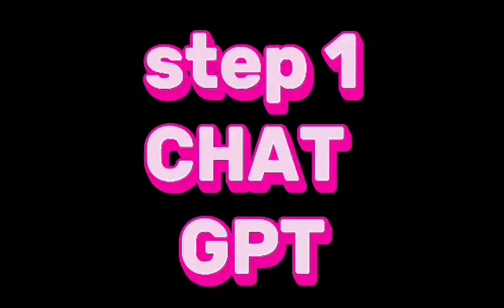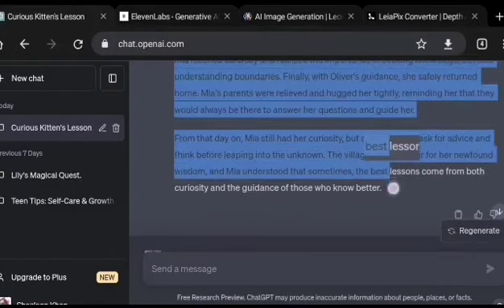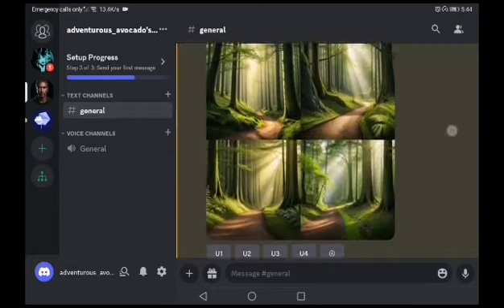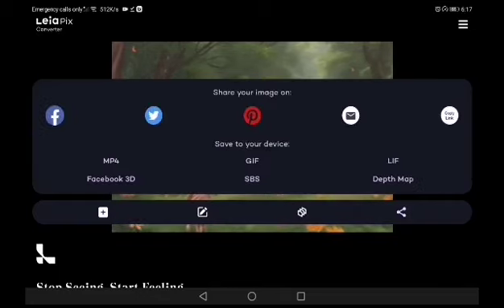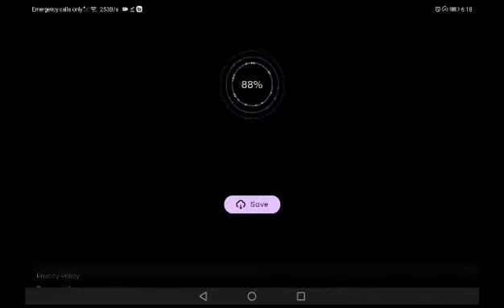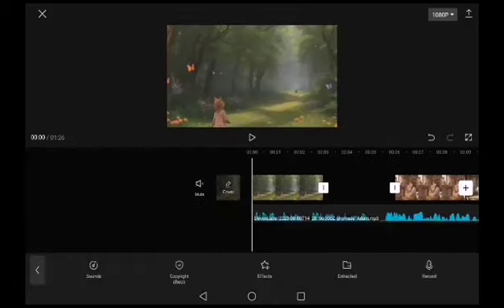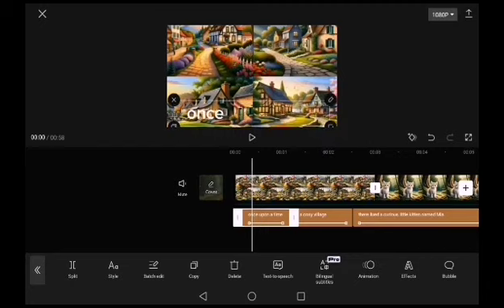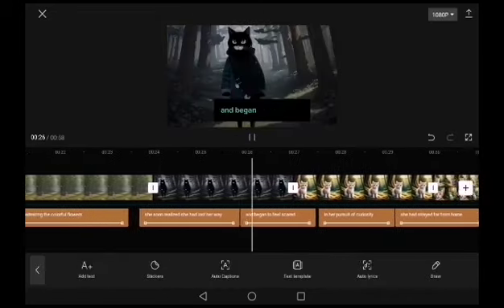Ai video kasay banaye|how to create ai animated video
if you want learn How To Create Animated Videos with Ai & ChatGPT? | Animation Video Kaise Banaye | Ai Video Generator
you are on right video
 Generate AI Video from Text
In this video i will explain how to generate a complete story using ai and i will also tell how to make animation of that story in an easy way. So watch till the end and i hope you will enjoy the video.
If you're interested in using AI to create Animated videos, then this video is for you! We'll show you everything you need to know to get started with this exciting new trend, from setting up your AI project to finding the right software. After watching this video, you'll be ready to start creating Animated videos with AI!

Tools i will be using in this process-

Your Queries-
how to make AI video for you tube
how to create AI video art with mid journey
text to video ai in hindi
animation tutorial in hindi
adobe animate tutorial in hindi
2d animation videoh
how to make 2d cartoon video
how to make 3d animation video in pc
cartoon animator
How to create animated videos hindi with ai free
ai video kaise banaye mobile se

ai video kaisi banaye,
ai video kaise banaye make,
ai se video kaise banaye,
ai news video kaise banaye,
ai motivational video kaise banaye,
ai video,
success mantra ke jaise ai video kaise banaye,
ai video editing,
talking photo ai video kaise banaye

picvideo
i
movio ai
youtube video script generator
invideo